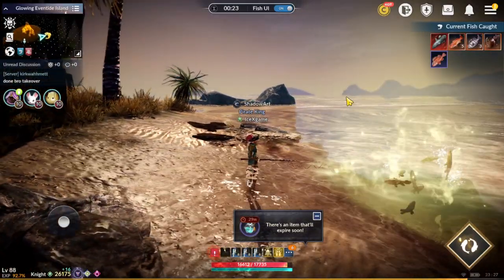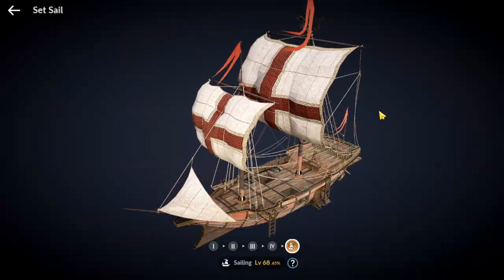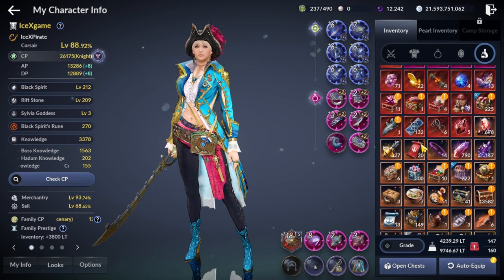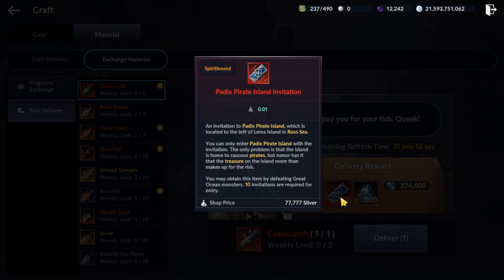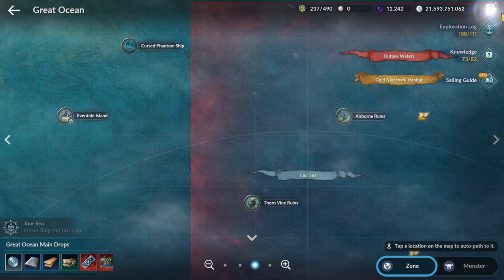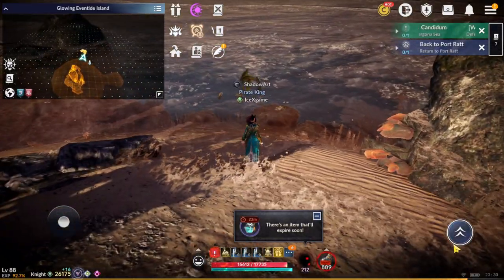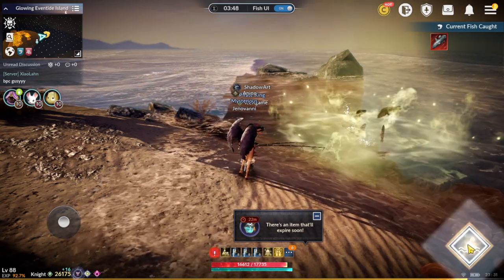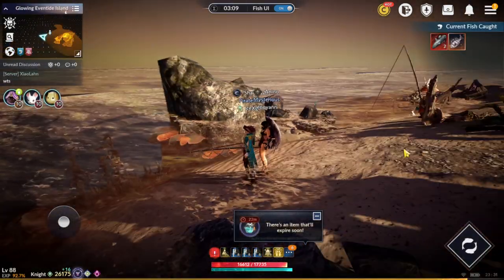Black Desert Mobile Red Fish & Rewards